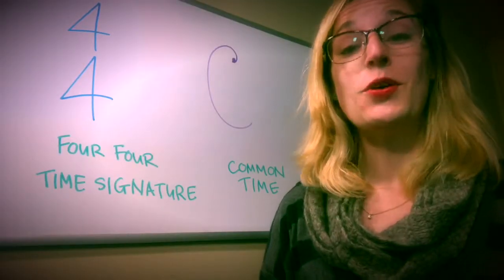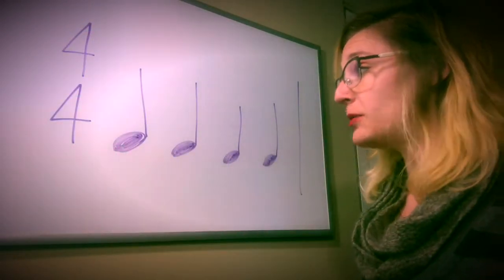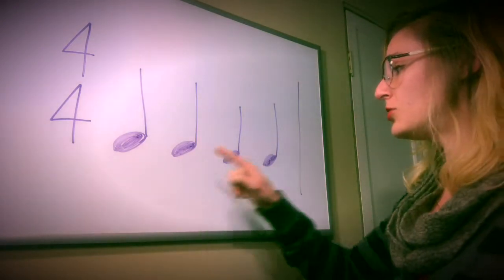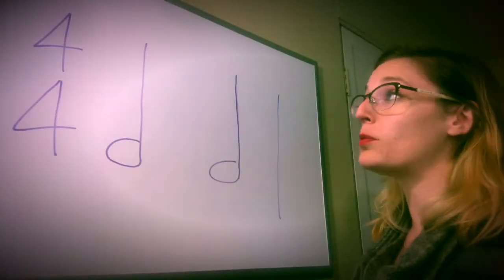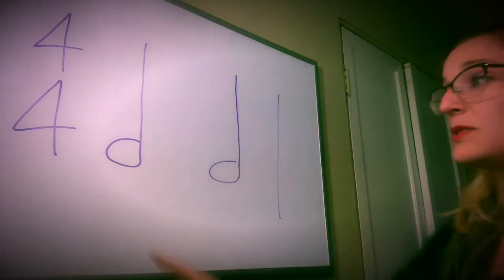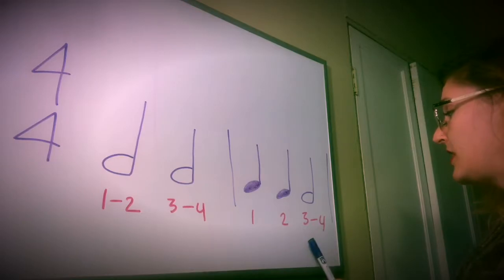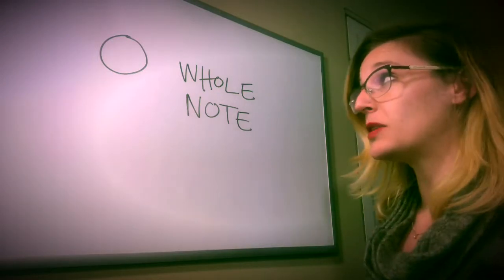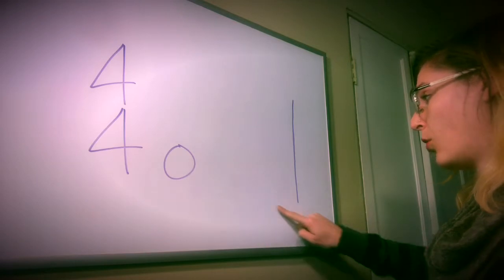RHYTHM Basic Note Values : Music Theory Series Lesson 6 with Music Teacher Kate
Learn to hold yourself a-COUNT-able to quarter notes, half notes, and whole notes in Lesson 6 of the Music Theory Series!

Social Media.

Content Written, Performed, Recorded and Edited by Katelyn Berreth